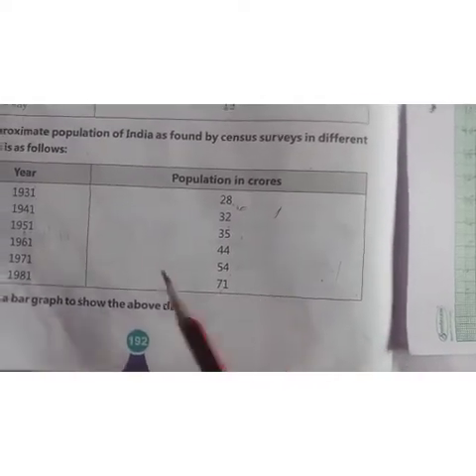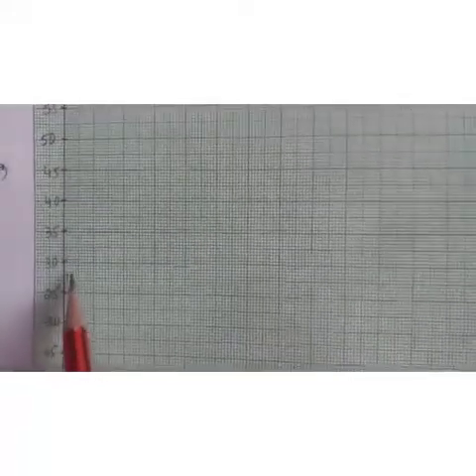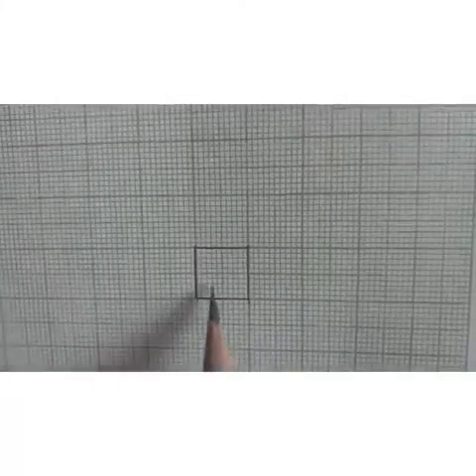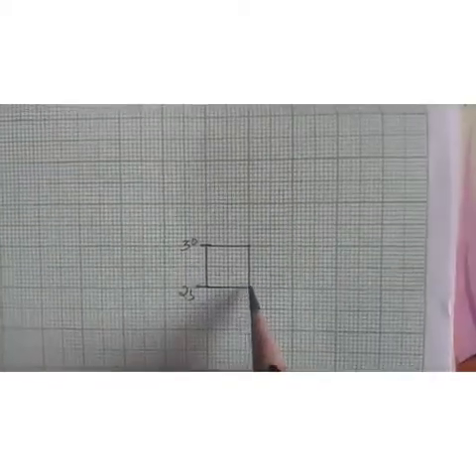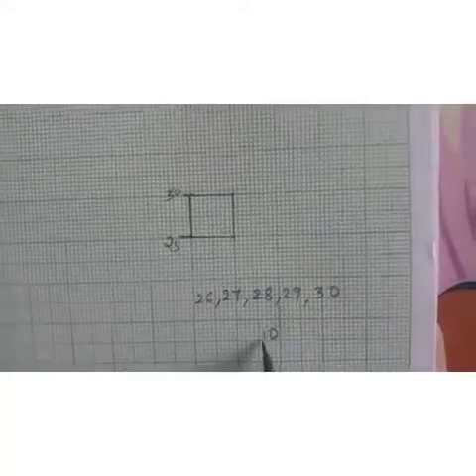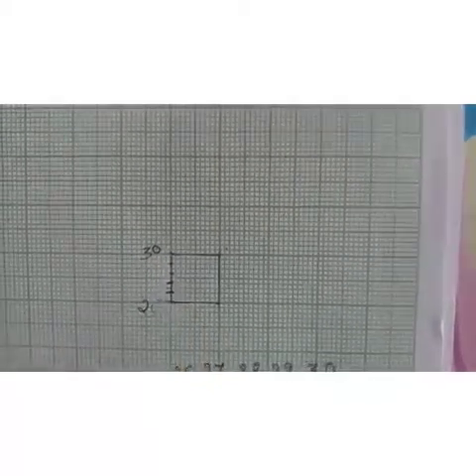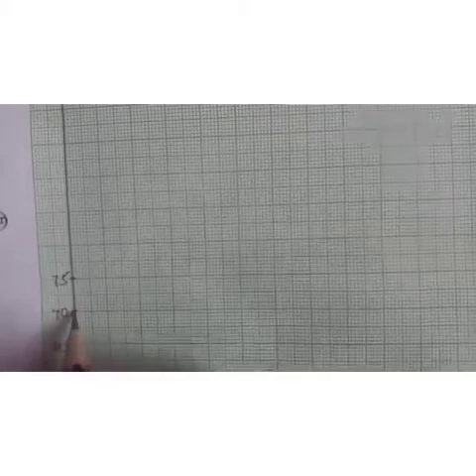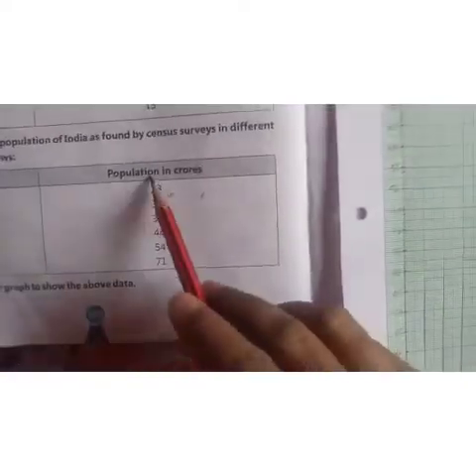SVM CBSE ||STD 5||MATHS||CH:15||DATA HANDLING||PART 8